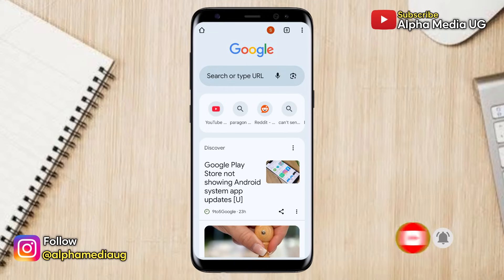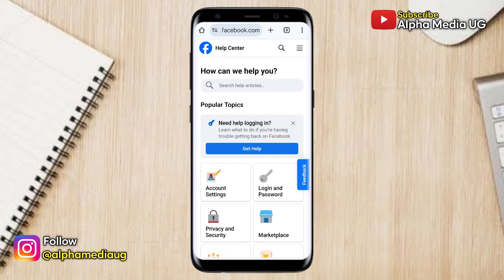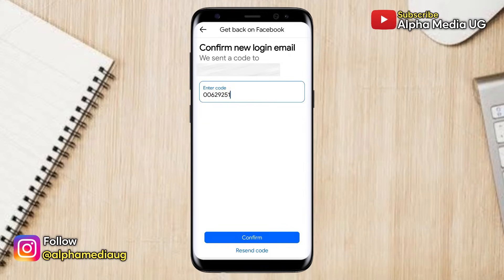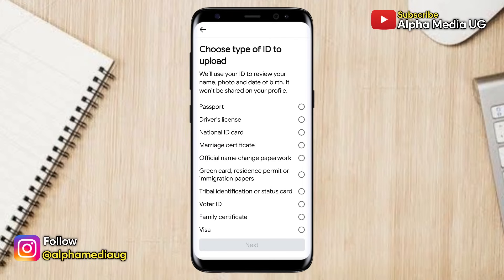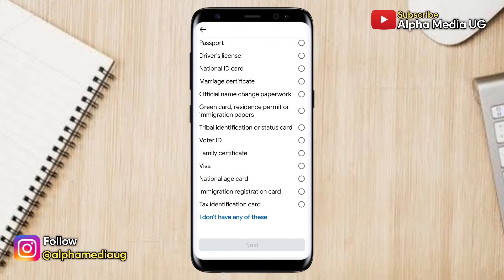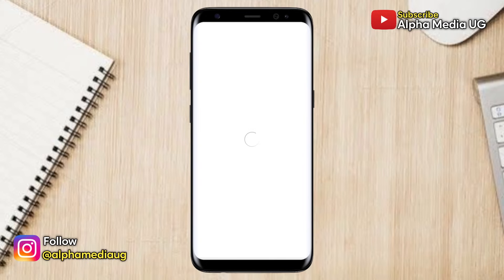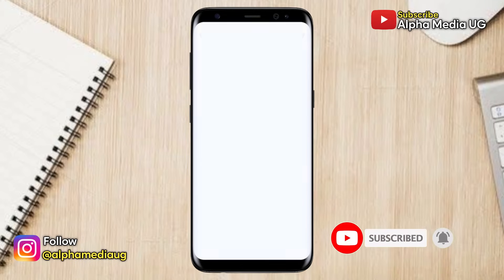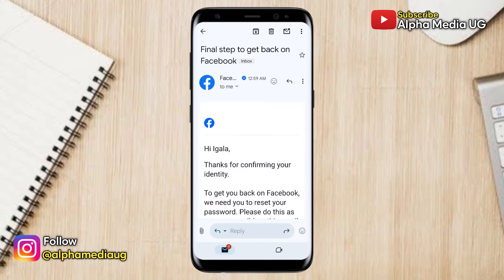How to Recover Facebook Account Password without Email and Phone Number 2025 | Fb Recovery 2025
I'll show how to recover facebook password without email and phone number or how to recover facebook account searched as facebook recovery without email and phone number 2025.

Related Queries include:
how to get facebook account back without phone number or email
recover facebook password without email or phone number
how to recover facebook account without email and password and phone number